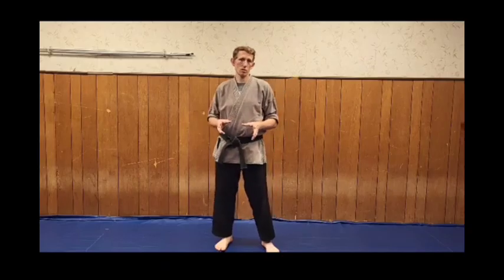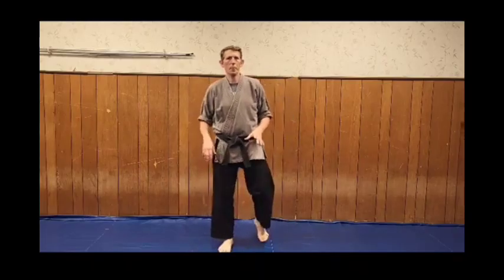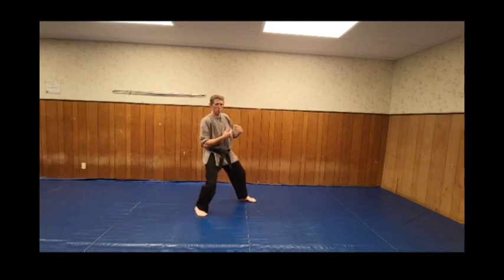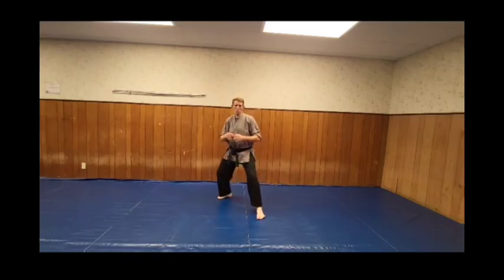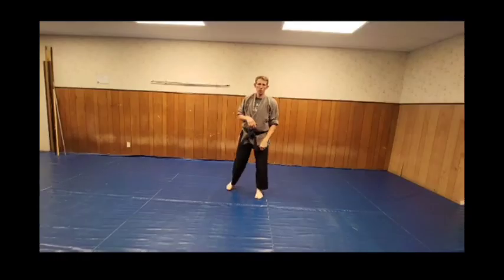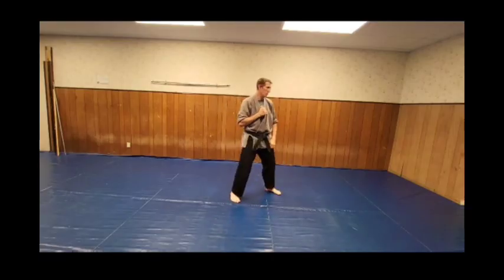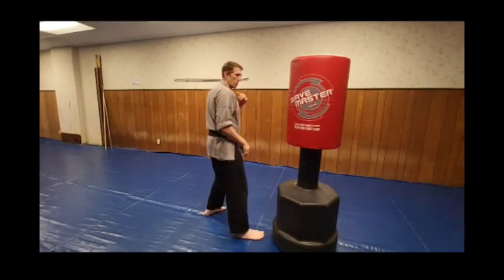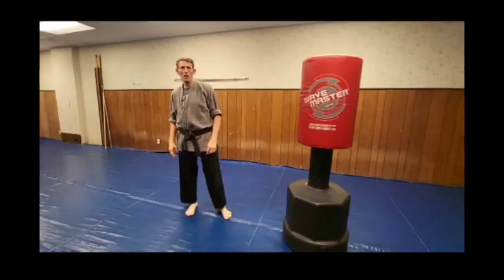working the back stance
Soft back and ebook: